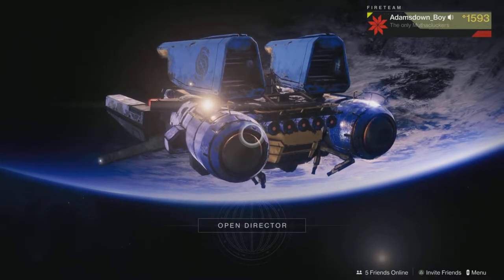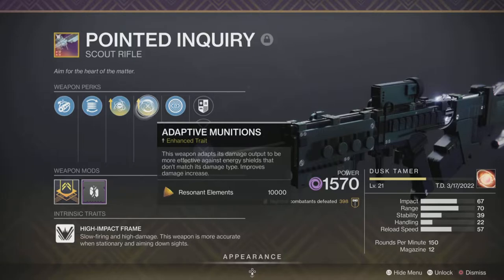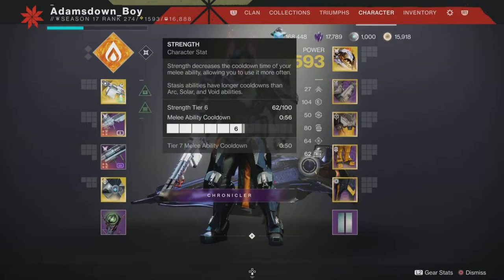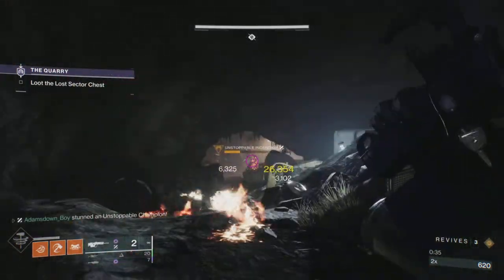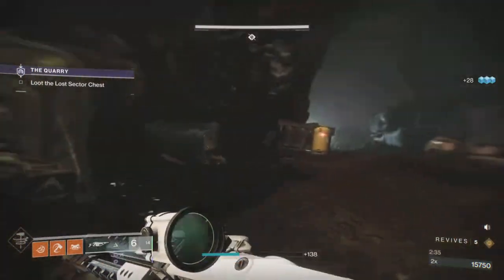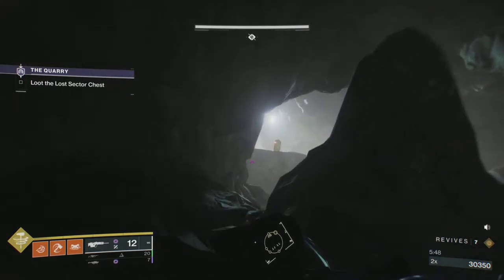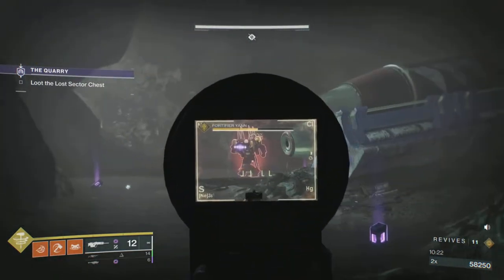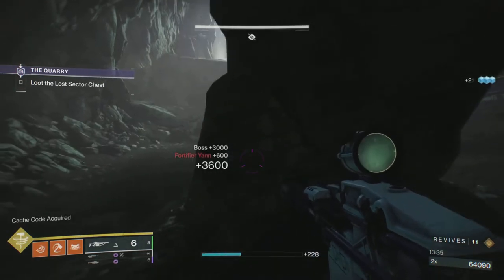Destiny 2 The Quarry Lost Sector Master for cowards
Timestamps
00:00 Intro
01:03 Loadout and setup
08:06 Route to Lost Sector
09:11 Start of Lost Sector

Another EDZ lost sector, this is my walkthrough for The Quarry Lost Sector for the Mothercluckers Clan, staying as far away as possible from all the hurty stuff to maximise your chances of a solo flawless clear, using Season 18 (Haunted) artefact mods.

This gets a 7/10 for farmability - there's one room, and anteroom and the boss room. I can't see many ways to speed it up other than getting gud!

With barrier and unstoppable champions, I'm using Arbelest, which breaks barriers with a single shot, and a shaped Pointed Enquiry scout rifle with Adaptive Munitions. This is one of my favourite additions to the solo endgame sandbox for void burn activities - hopefully you'll have one so you an force any mismatched shields, otherwise you can one-shot any shield with Arbelest before following up.

I'm running Sunbreaker Titan - Burning Maul as the super, Rally Barricade, Strafe Lift, Throwing Hammer and Thermite Grenade; Aspects: Sol Invictus and Roaring Flames; Fragments: Eruption, Char, Combustion and Torches. I think they have good synergy, but feel free to swap them out if you have other preferences.

Kinetic - Arbelest (for the barrier champions)
Energy -  Pointed Enquiry with Adaptive Munitions trait and using a Major spec mod (for more damage to unstoppable champions)
Power - Shaped Code Duello with Tracking Module and Lasting Impression, but any good solar rocket launcher will do - ideally an Adaptive or Aggressive Frame for maximum damage.

Helmet - Loreley Splendor Helm, Rocket Launcher ammo finder, Elemental Ordnance
Gauntlets - Scout Rifle loader, Unstoppable Scout Rifle, Elemental Time Dilation
Chest - Damage resist mods, Font of Might
Legs - Rocket Launcher Scavenger, Melee Wellmaker
Class item - Revitalising Blast, Solar Fulmination, Well of Life
Also useful, if you can find space: Seeking Wells

This loadout takes advantage of the many ways to heal as a solar Titan - the Sunspots you create from killing adds with your Bonk Hammer will heal you. Any solar wells you pick up will heal you (and give you Font of Might bonus damage), if you take too much damage or cast a Barricade, your Lorely Splendor Helm will heal you. I'm probably not as aggressive as a could be, having said all this, but I like knowing I have options if I take damage.

The Revitalising Blast/Solar Fulmination combination is very useful for clearing adds around a champion when it's stunned, and an additional 10-15% damage against the champion, plus some tick damage.

For stats, I aim for resilience of 100, and then get recovery and discipline as high as possible.